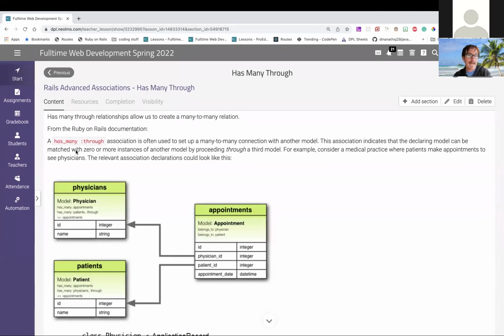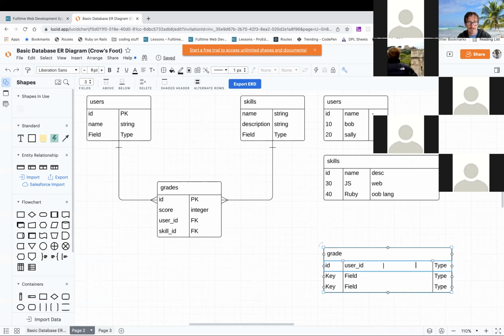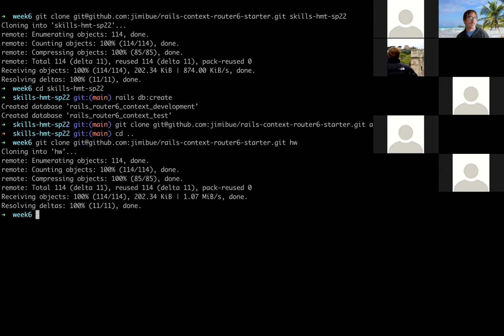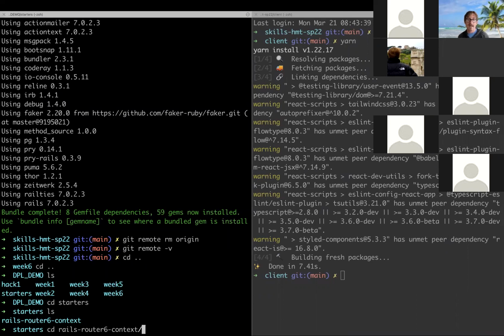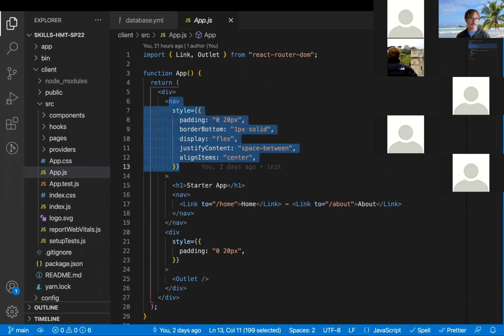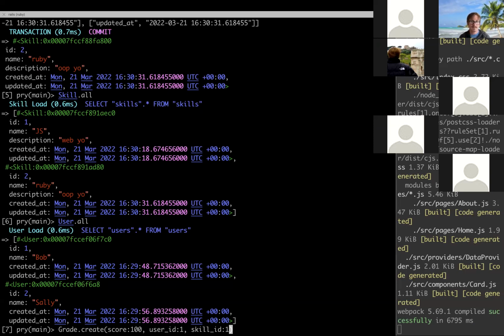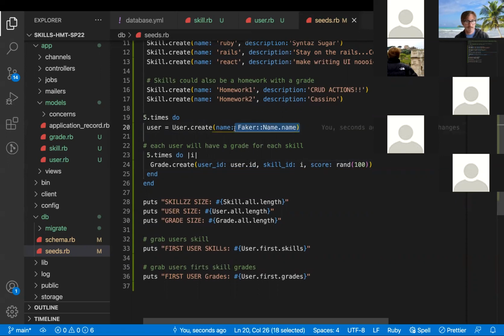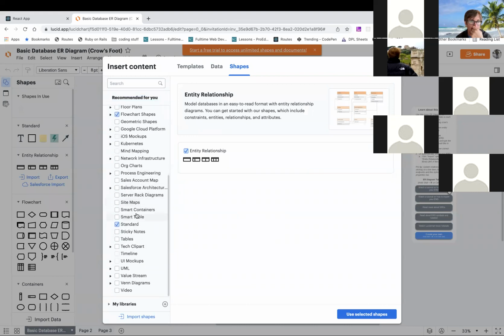Has many through p1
setup of starter project and models